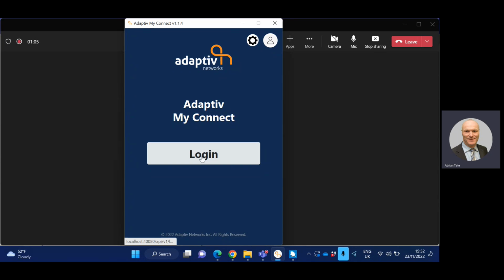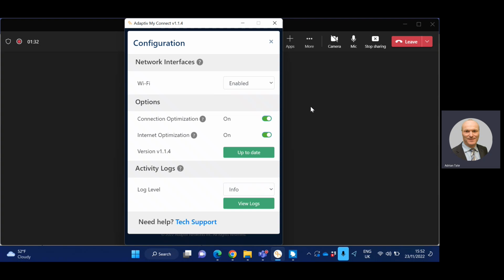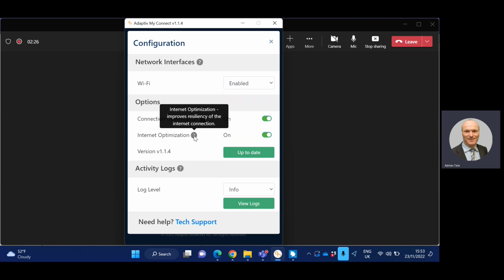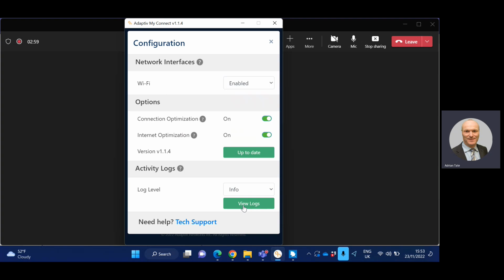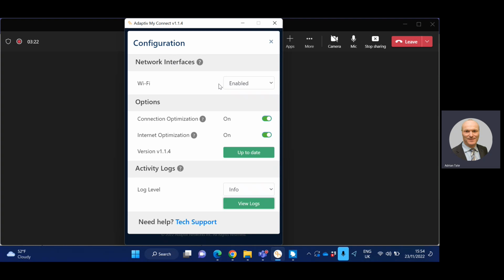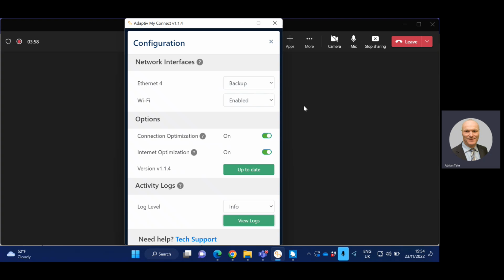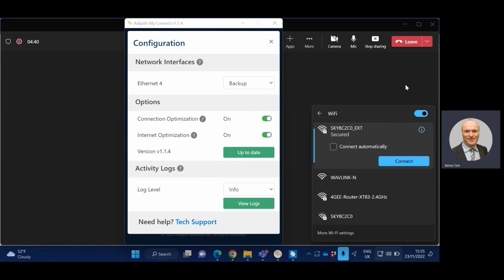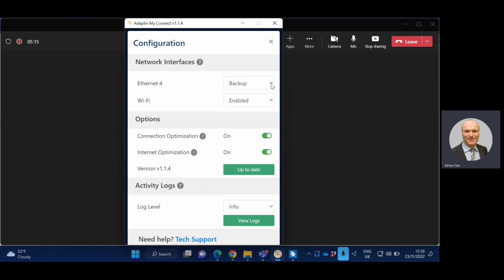Adaptiv Networks Demonstration of My Connect Solution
Watch this live demonstration of an Adaptiv Networks solution, My Connect.

Easy to access, allows for connection optimisation, using forward error connection, any dropped packets create duplicated packets for real-time, such as  voice and video apps. Internet is optimised and creates seamless failover over the primary link fails, which will ensure continuation without any drop-off.

Listen and watch to learn how to protect your customer's from failover and disconnection, My Connect will utilise other links by using a 4G connection.